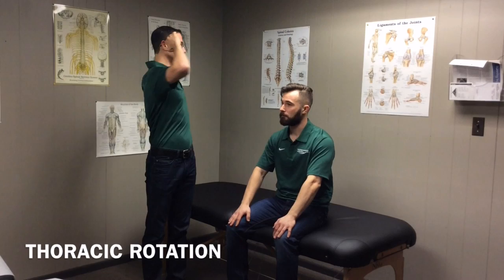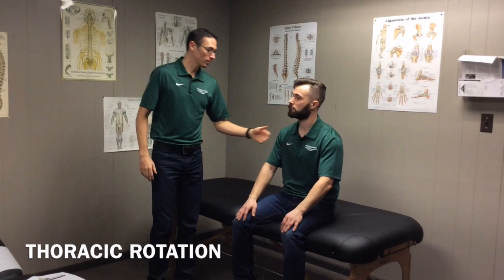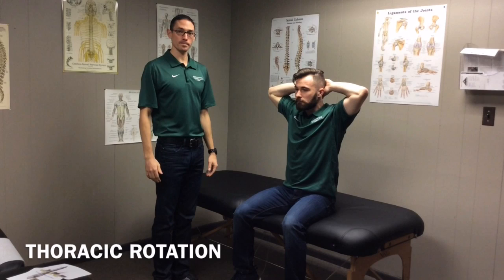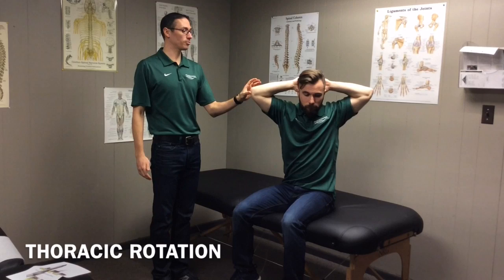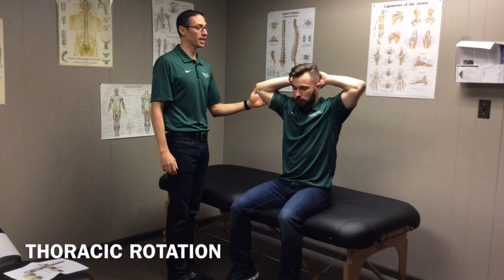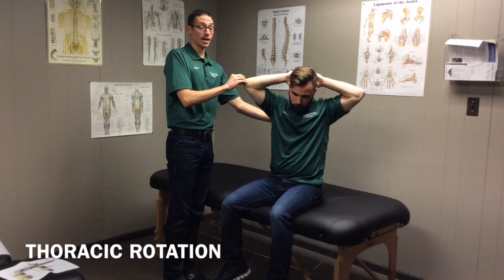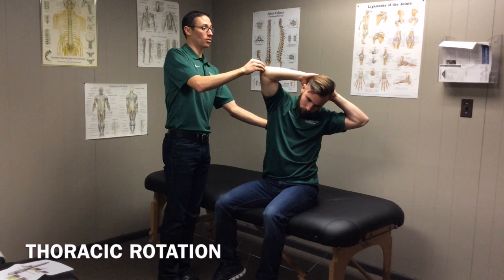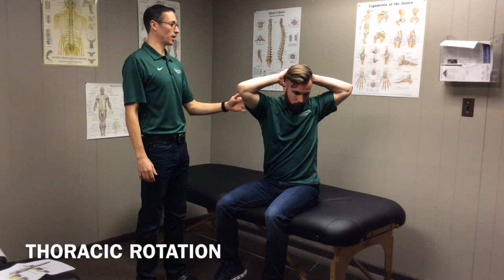Thoracic Rotation with Dr. Leo Kormanik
Place your hands behind your head ensuring you do not pull your head down. Rotate your upper body as far as possible then perform lateral flexion. Hold this position for 5 seconds. Then return to neutral whist maintaining rotation.  Repeat rotation and lateral flexion from the new rotated position.